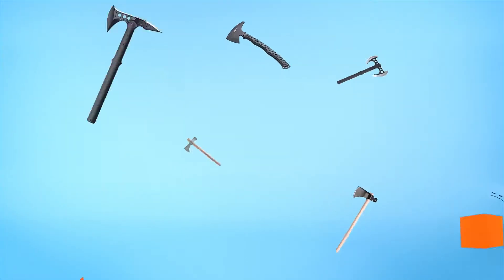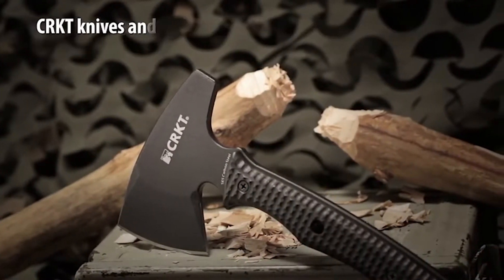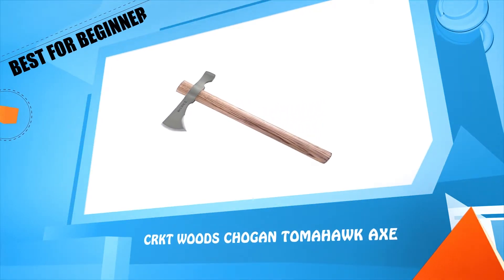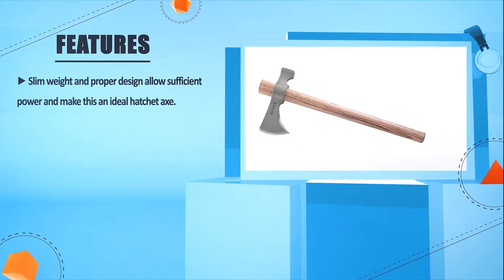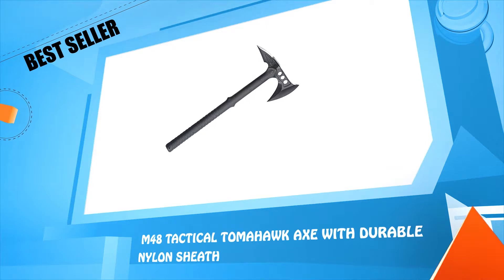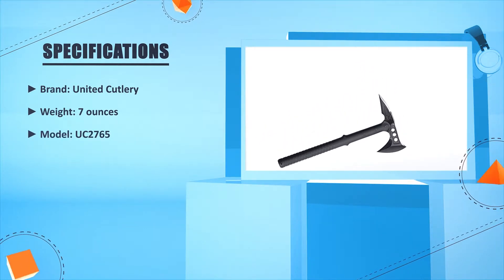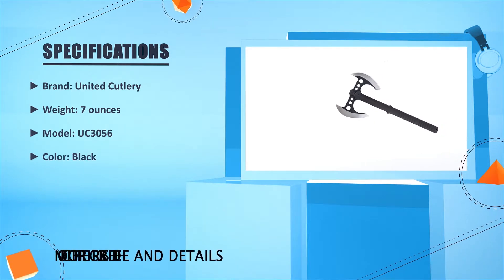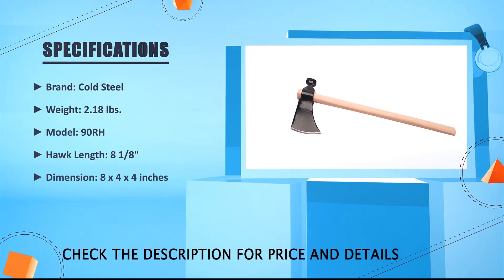Tomahawk Axe: 5 Best Tomahawk Axe Reviews In 2024 | Best Tactical Tomahawk Axe (Buying Guide)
✅ Thinking to buy the best tomahawk axe? This video will inform exactly which are the best budget tomahawk axe on the market today.

⬇️Click SHOW MORE⬇️

CRKT Kangee Tomahawk [Amazon]
CRKT Woods Chogan [Amazon]
M48 Tactical Tomahawk Axe [Amazon]
United Cutlery M48 [Amazon]
Cold Steel Tomahawk [Amazon]

We have an expert team researching relentlessly to let you know which are the top 5 best tomahawk axe on the market today 2024.

We aim to save your valuable time and money, so we’ve listed down some of the best tomahawk axes in 2024.

Our experts consider the tomahawk axes’ overall performance, design, usability, and features, then compare them with the price to find out the best budget tomahawk axes for you.

If you have already used tomahawk axes or you want to suggest us a better tomahawk axe that we didn’t mention in this video of top 5 best tomahawk axe reviews list, please don’t hesitate to inform us. We will accept your suggestion cordially and add that to our next 5 best tomahawk axes 2024 list.

Don’t miss this in-depth review on top 5 best tomahawk axe for the money, and enjoy your first or new tomahawk axe buying.